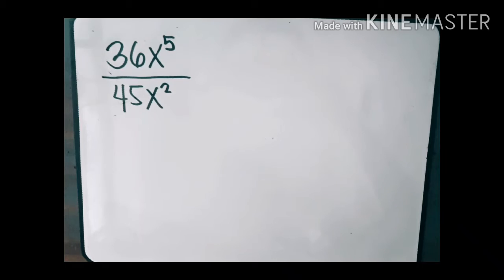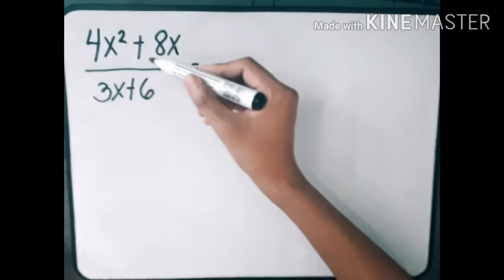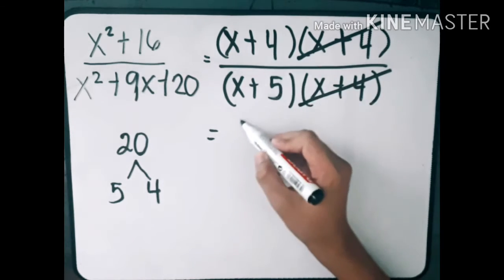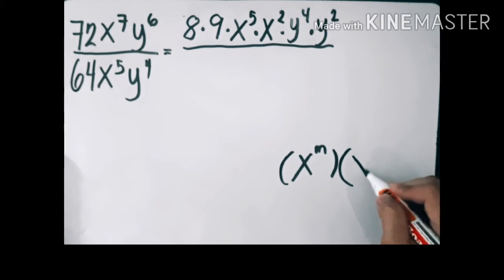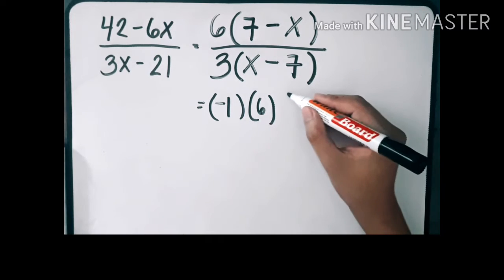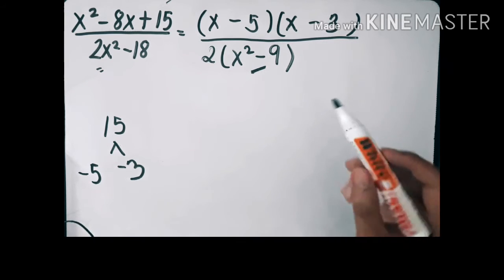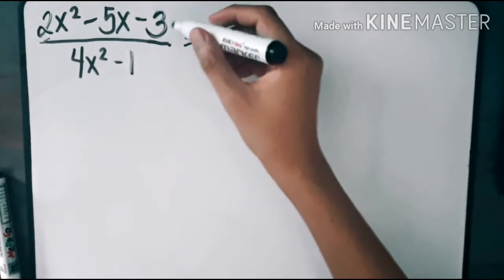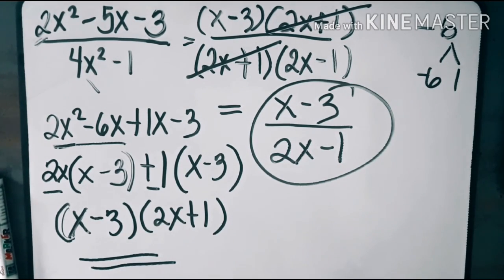SIMPLIFYING RATIONAL EXPRESSION GCF FACTOR CANCEL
RATIONAL EXPRESSION - GRADE 8 LEVEL

GCF - FACTOR - CANCEL